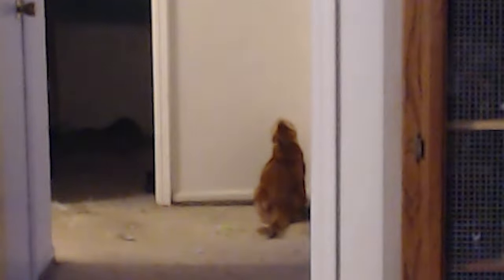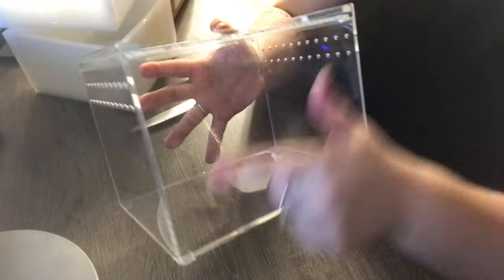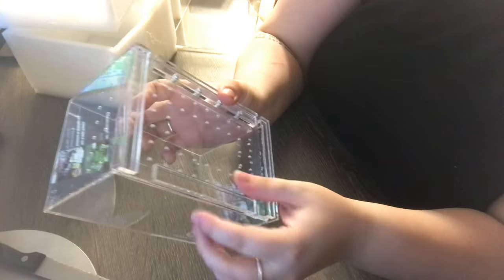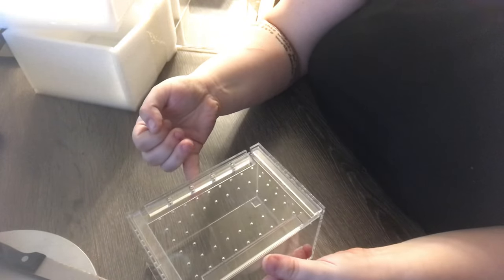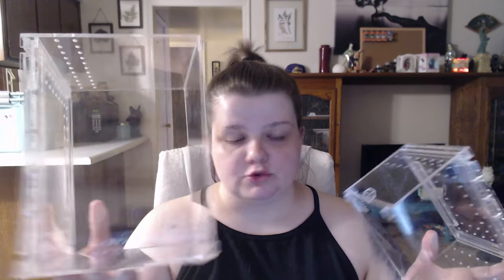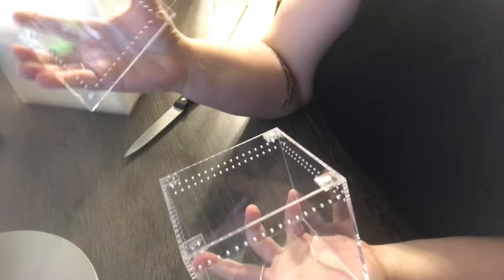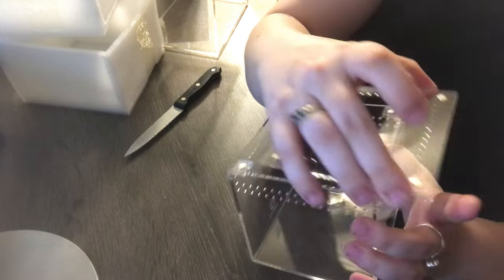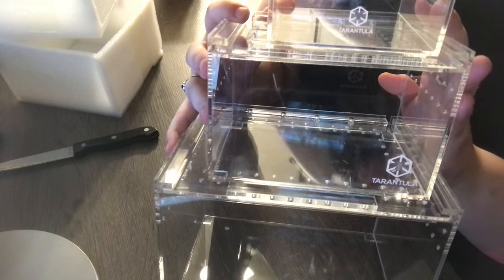Unboxing Tarantula Cribs! | Honest Review!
I had an order of Tarantula Cribs enclosures come in and decided to unbox them with you guys!